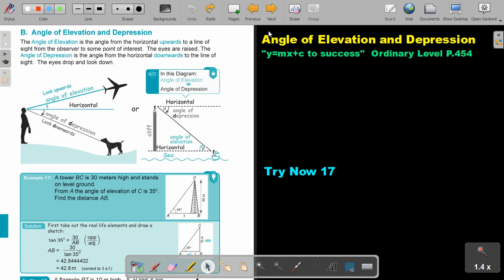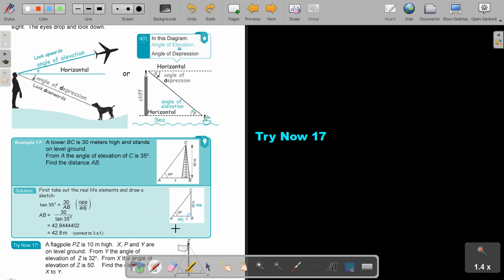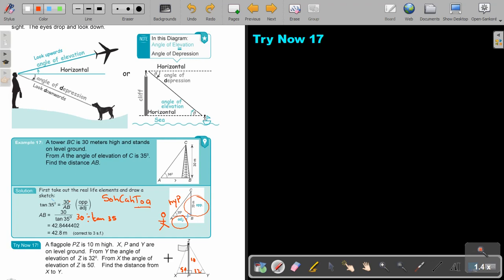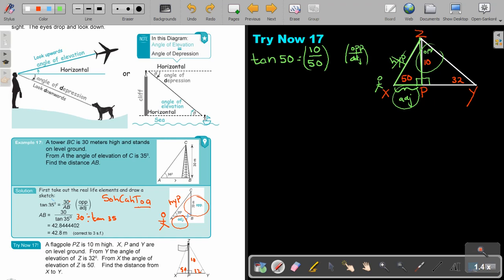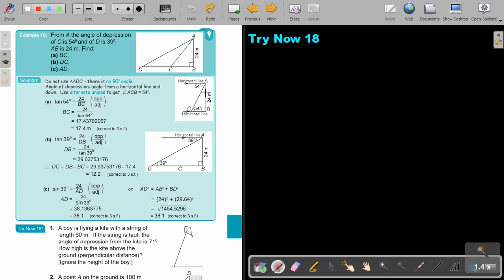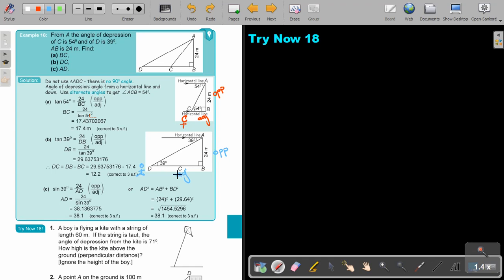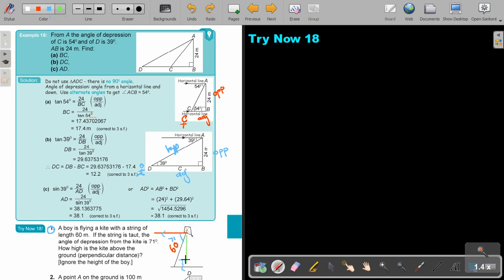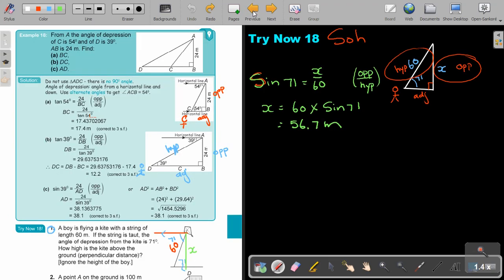9 5 Angle of Elevation and Depression